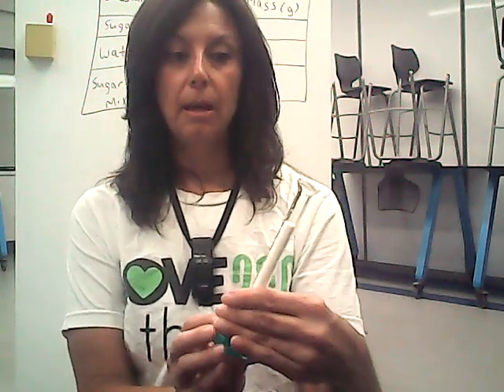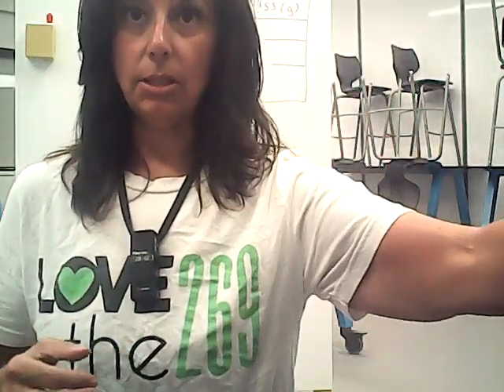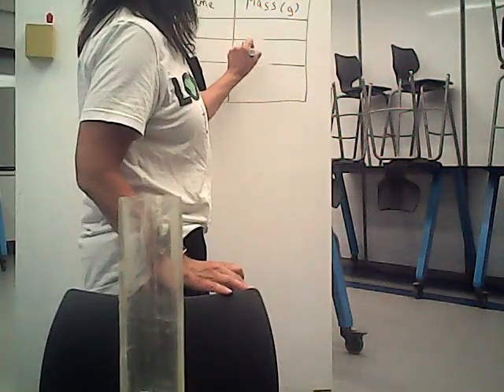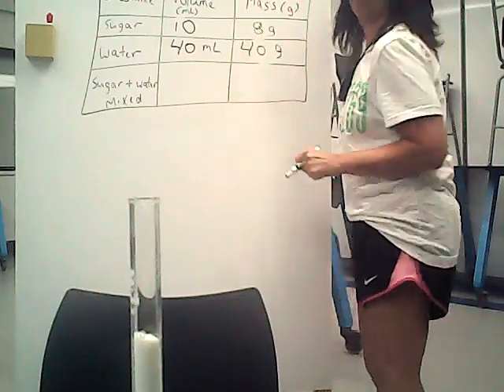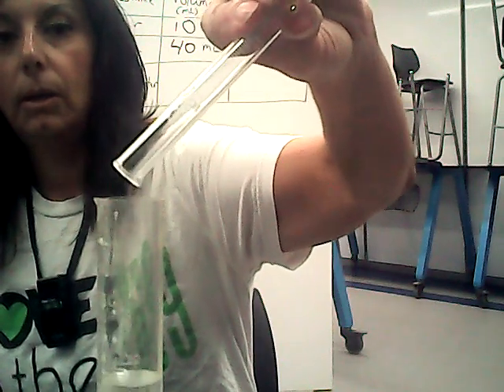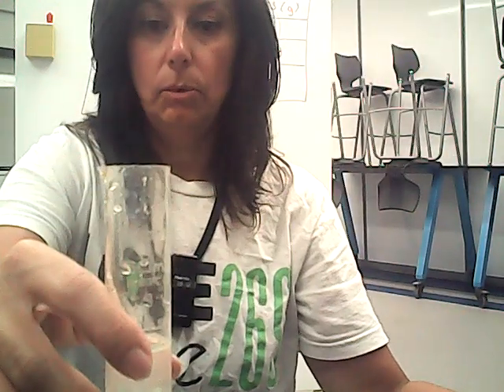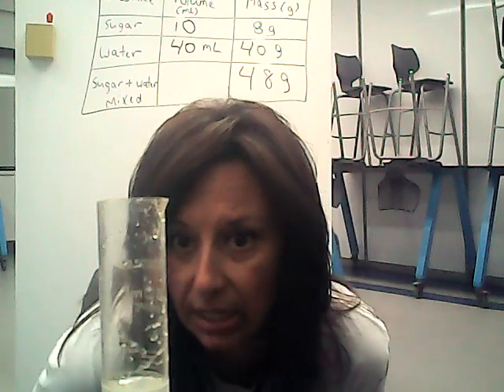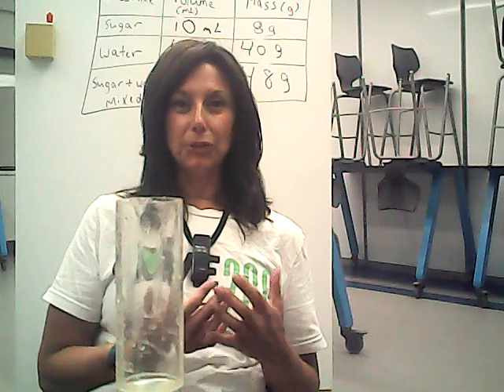Lesson 2 Evidence of Tiny Particles Demo 3 Water + Sugar